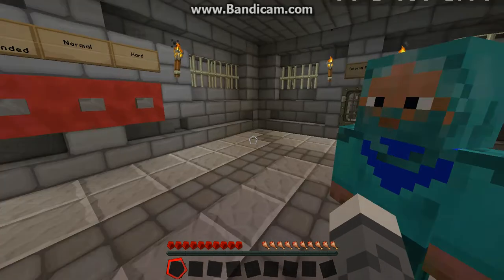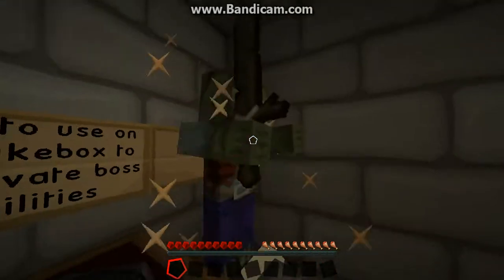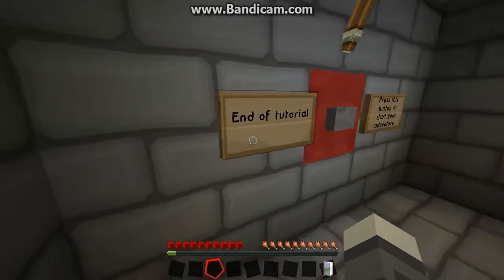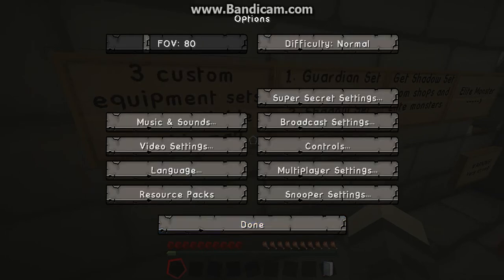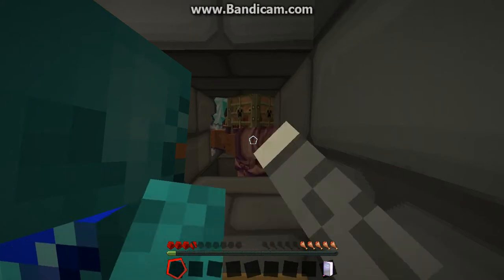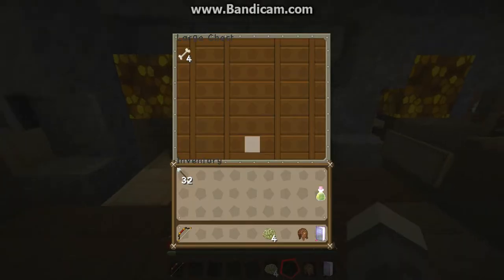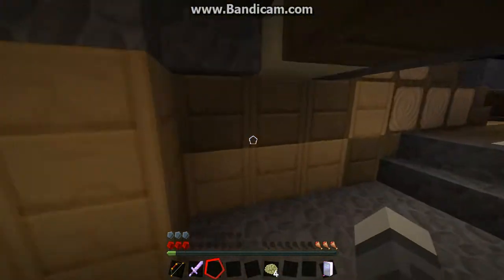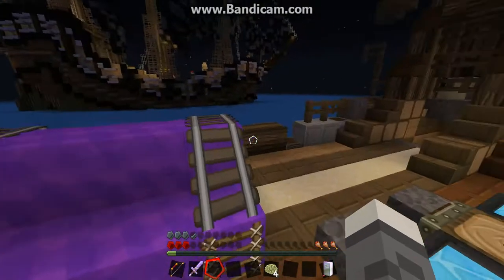Wrath of the Fallen Ep 1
I'll give a better description next episode. Its late and I'm tired.